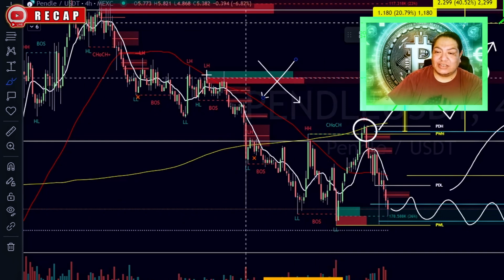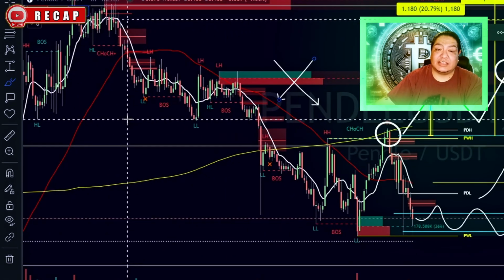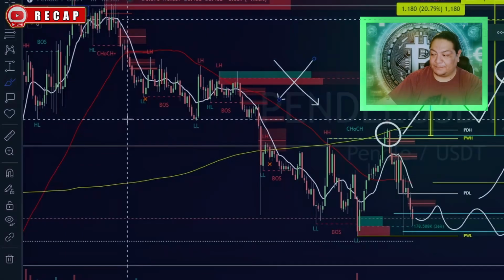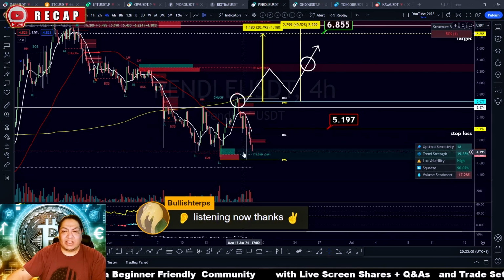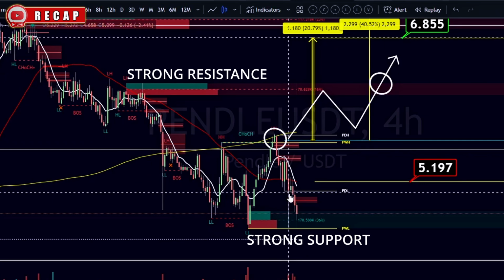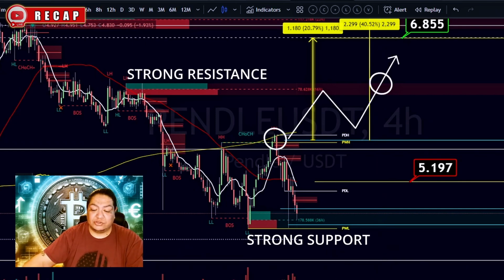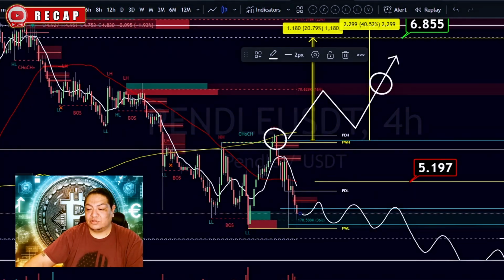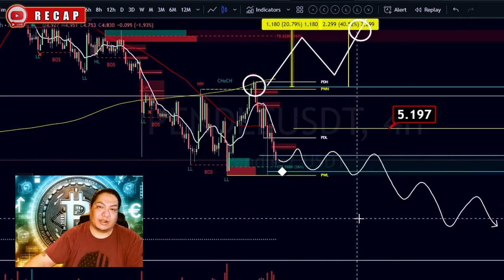Strategic Trading: POWER of ORDER BLOCK Trading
Strategic Trading: POWER of ORDER BLOCK Trading - the strategy behind order block trading and depending on the time frame you have depends on where these order blocks will show up But for this particular one on the 4 hour timeframe the order block is right here This is saying that there's very strong support here Very strong support because the price action is above this area here

TVMz9M8rNuxM55Q6cGJnbN5JsJyXJxDrRR

👉 This is My TOP SECRET Crypto Screener
CoinBeacon

00:00 Intro
02:00 Order Block Trading
03:00 Trade Intuition